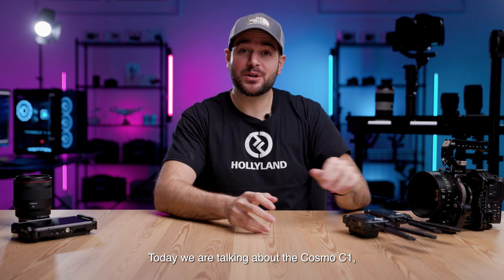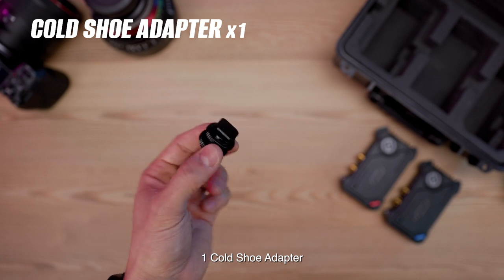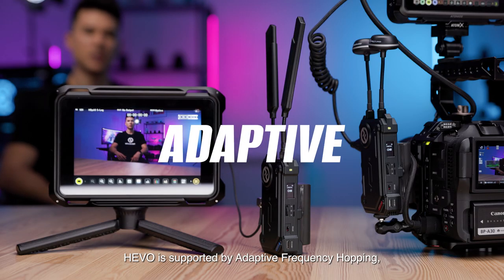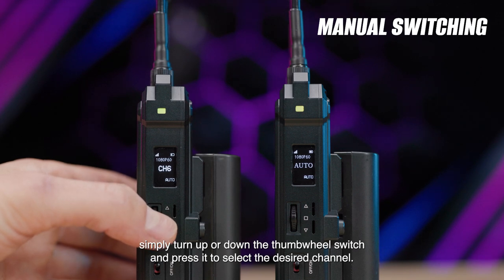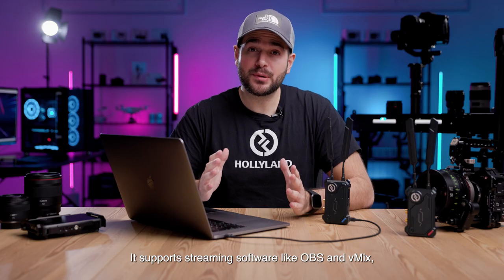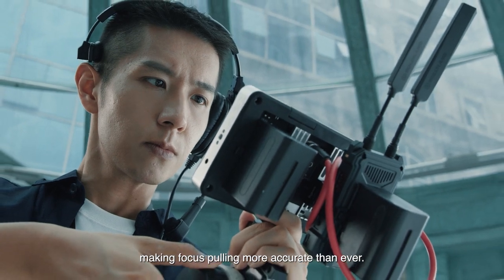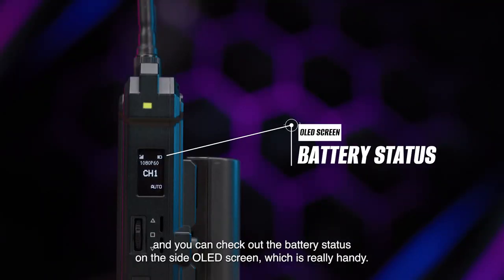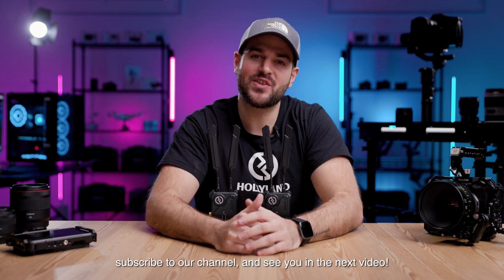HOLLYLAND TUTORIAL SERIES | Cosmo C1---ALL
HollylandTech is proud to introduce the wireless SDI&HDMI video/audio transmission system - COSMO C1. Transformed by Hollyland's HEVO wireless transmission technology, C1 offers a new standard for real-time video monitoring up to 1,000ft line-of-sight. Boosted signal strength and superior anti-interference capability in the 5.1GHz-5.8GHz frequency spectrum guarantee buttery-smooth video transmission in complex environments. Industry-first to integrate UVC (USB Video Class) interface offers a simplified solution to stream and cloud-share your video works.

CosmoC1 KEY FEATURES
1. Boosted signal strength and superior anti-interference capability
2. Seamless Auto Channel Switching
3. Embedded UVC (USB Video Class) For Direct Live Streaming
4. Ultra-low Latency, Down To 40ms
5. HDMI&SDI In/Out + SDI Loopout
6. Patented Ball Catch Design To Fasten The Battery In Place
7. Battery Low Indicator. No More Last-minute Panic.
8. Vertical & Horizontal Mount Design
9. Three Power Options - DC Adaptor/L-series(NP-F) Battery/USB-C..., and many more user-friendly details waiting for you to find out.